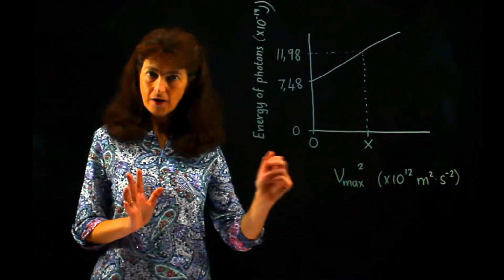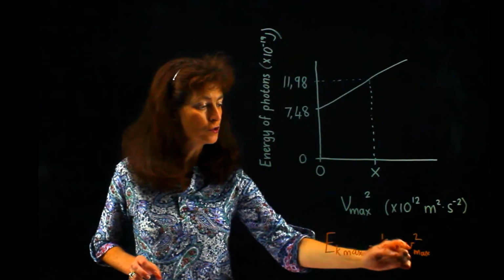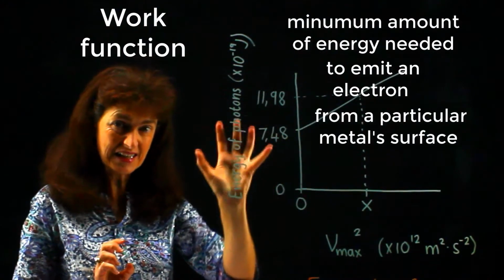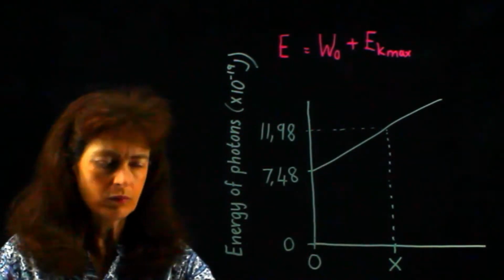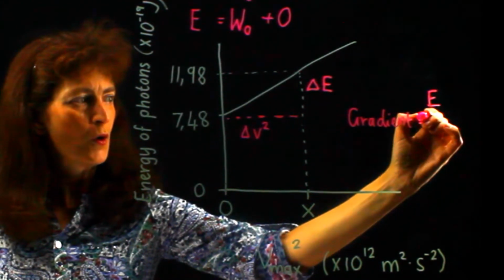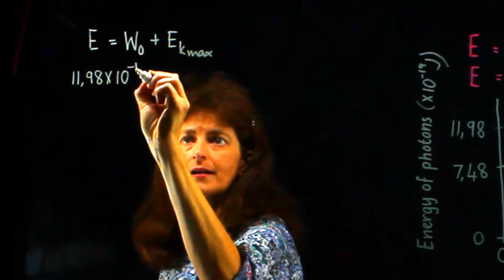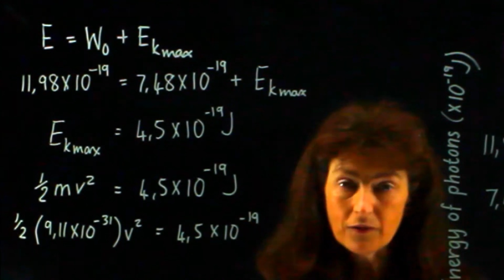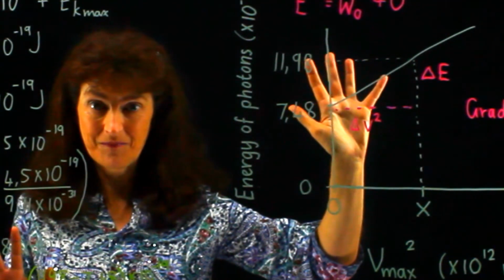Photoelectric Effect | Worked exam question | Graph | Calculation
A worked example of a graph-based photoelectric effect matric exam question | Physical Science Paper 1 | Nov 2019 | Question 10